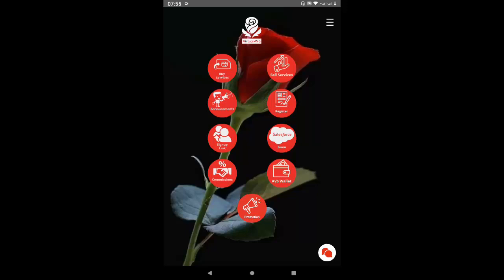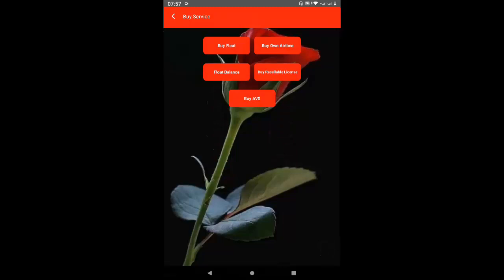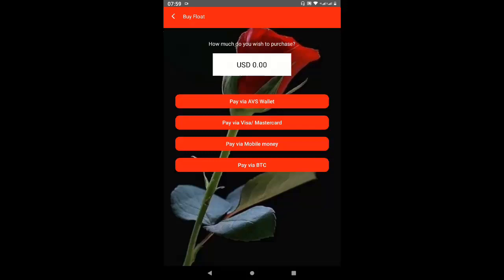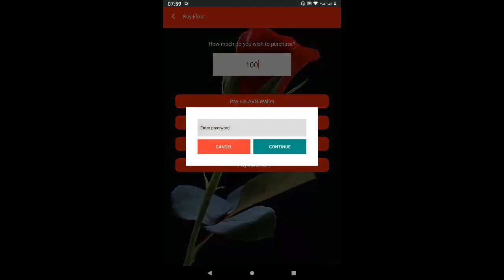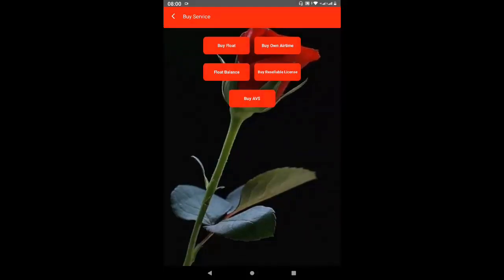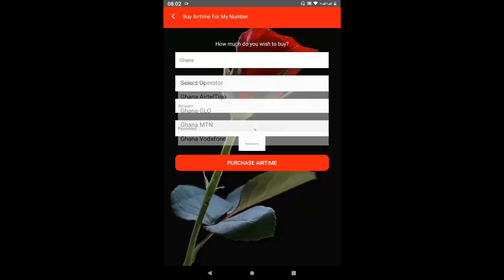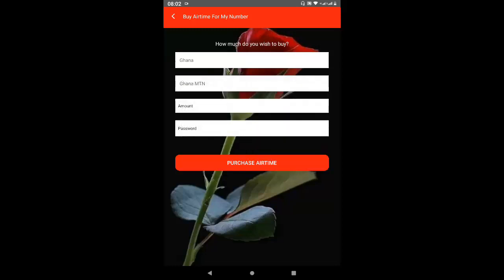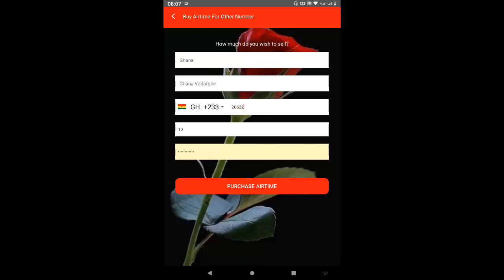VIRTUAL AVS BUSINESS: How To Buy and Sell Airtime and Personal AVS Licenses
Watch this video to the end and discover how to buy and sell airtime and personal AVS licenses and earning yourself passive income.

1. TAP ON LINK BELOW (on an android device) TO DOWNLOAD APP. 👇🏾👇🏾👇🏾👇
2. OPEN APP AND CLICK ON REGISTER.
3. FILL IN YOUR DETAILS. REMEMBER TO CHANGE THE COUNTRY TO GHANA FOR CONTACT SPACE.
4. PUT IN UPLINE CONTACT 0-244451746 AND REMEMBER TO CHANGE THE COUNTRY TO GHANA.
5. CLICK ON REGISTER AND YOUR ACCOUNT IS CREATED.

HOW TO ACTIVATE YOUR ACCOUNT?
License Package = $59 = Ghc343
1. LOGIN TO YOUR ACCOUNT.
2. CLICK BUY SERVICES
3. CLICK BUY OWN INCENSE
4. SELECT YOUR PAYMENT MODE eg. MOMO OR BANK
5. CONFIRM PAYMENT and WAIT FOR A CONFIRMATION MESSAGE AND RECEIPT SENT TO YOUR MAIL.
6. CHECK YOUR BACKOFFICE AND YOU WILL NOTICE EXTRA FEATURES.